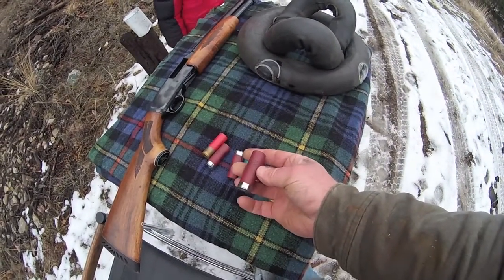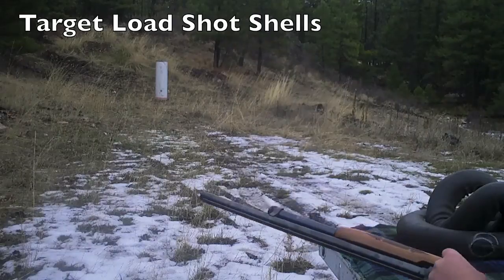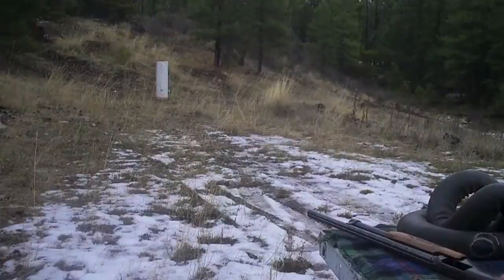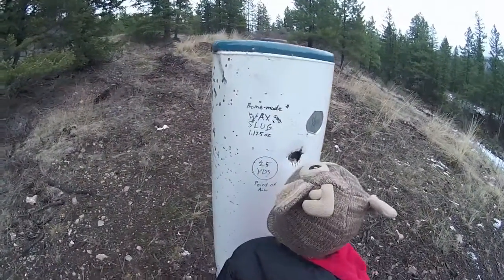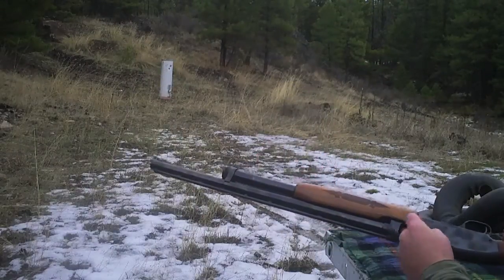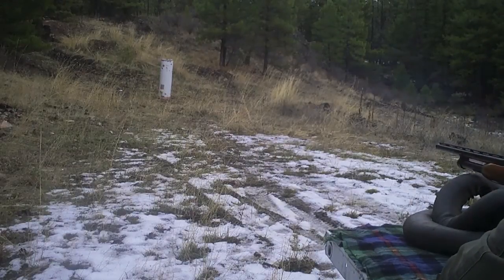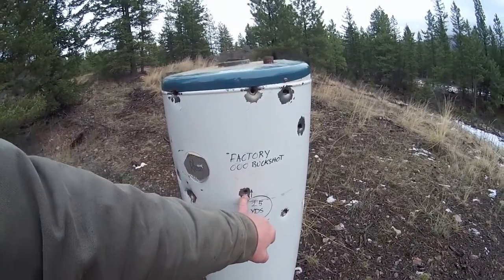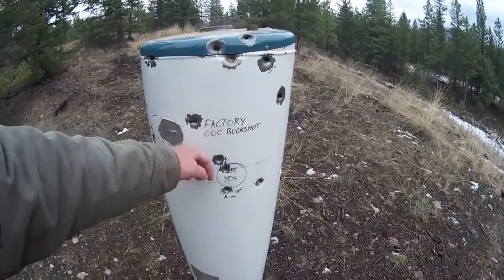Homemade Shotgun Ammunition: Stopping Power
In this video, birdshot, wax slugs and buckshot are sent downrange on the high speed to see just how they stack up against our man sized target.